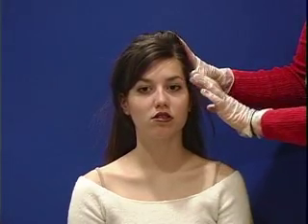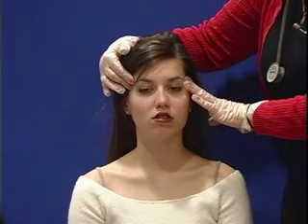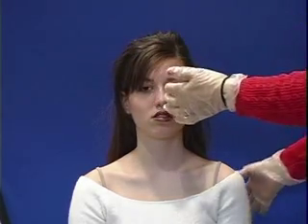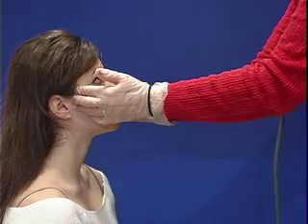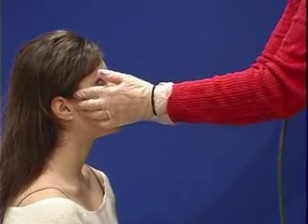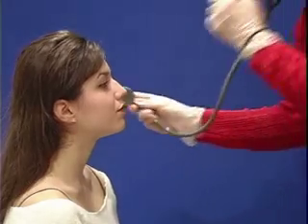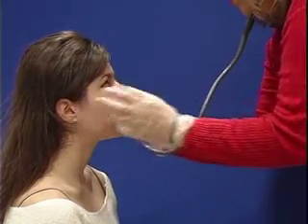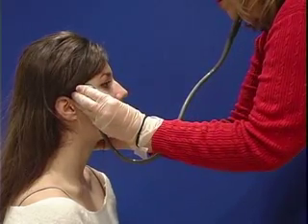Exploring the Tempomandibular Joint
Exploration of the temporomandibular joit as part of the Neck exploration of ENT